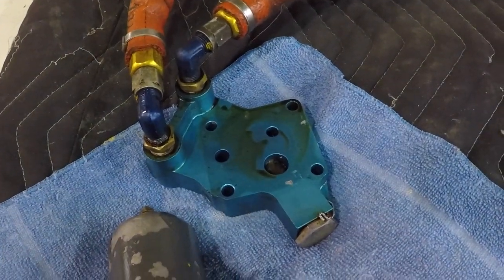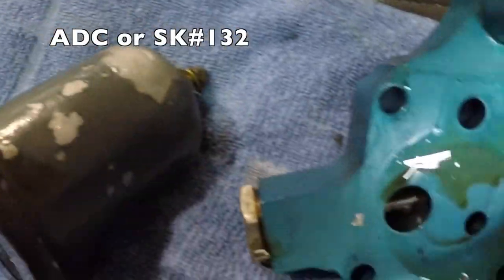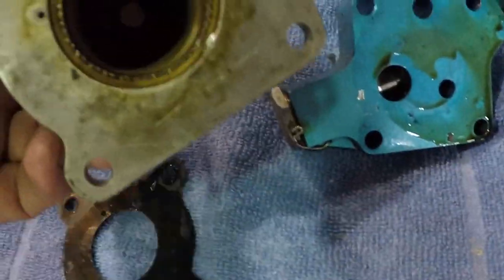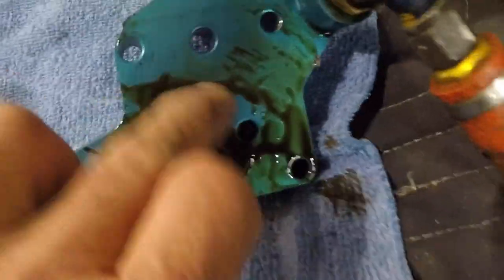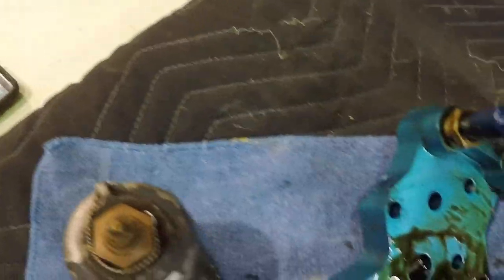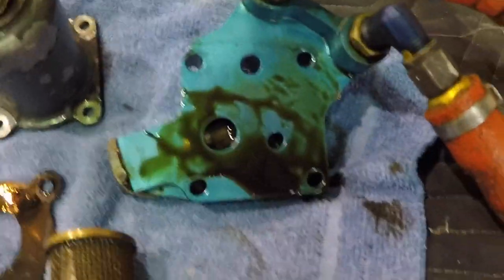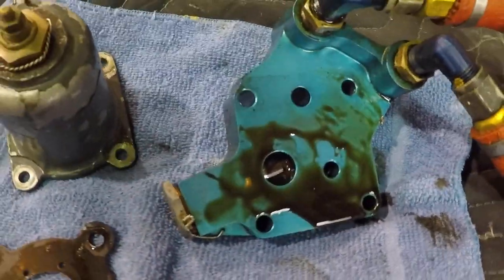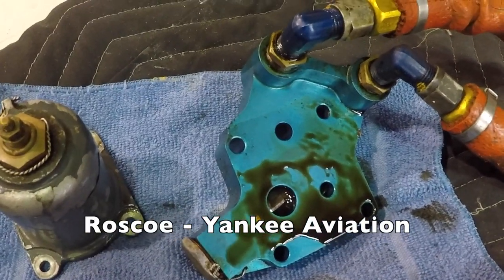ADC Oil Cooler Adapter - Grumman Style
ADC Oil Cooler Adapter - Grumman Style:  Here is one solution for adding a remote oil cooler to the original O-235-C2C engines on our 2-seaters.  This one by ADC.  Video 575 in the Hit Parade.